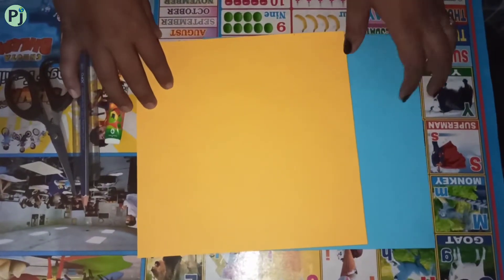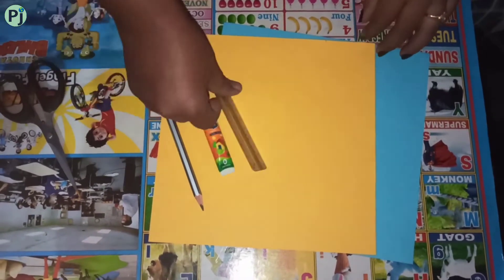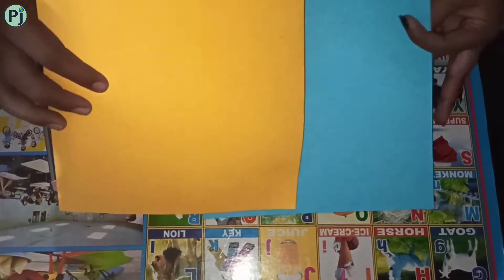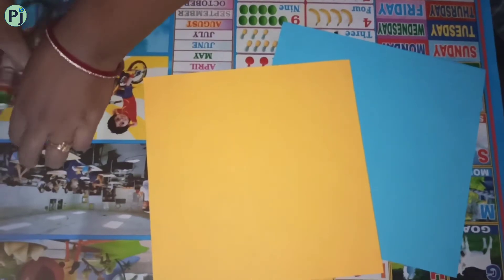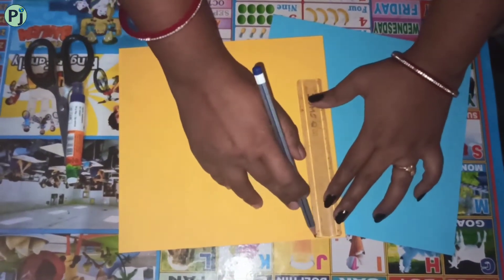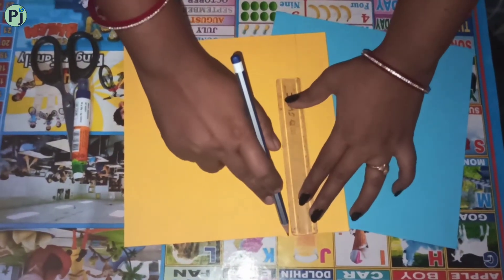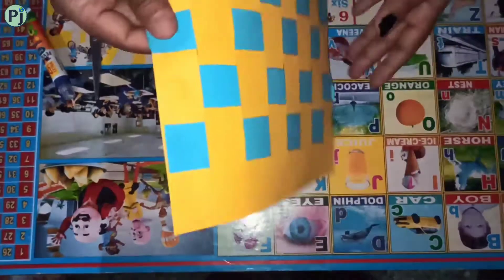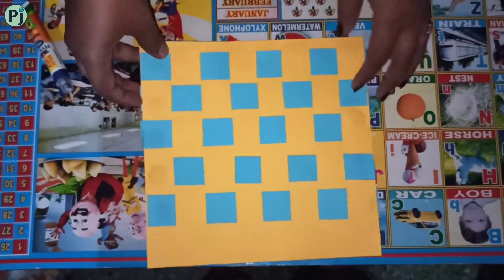Beautiful Clothes II Activity II Weaving II Class 3 EVS II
NCERT Class 3 EVS chapter 23 A Beautiful cloth / Beautiful clothes ( Activity - Weaving).

Hope that this video will help a lot to both students and parents for easy understanding of the chapter.

 @Pratibha Jadhav ​